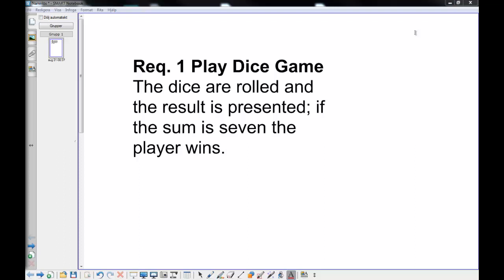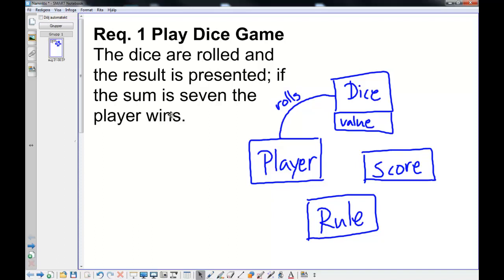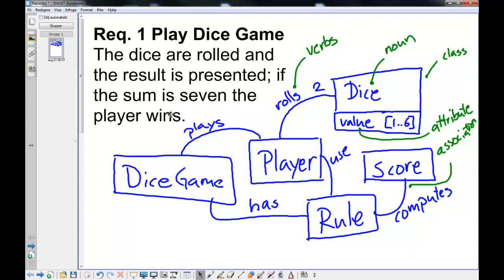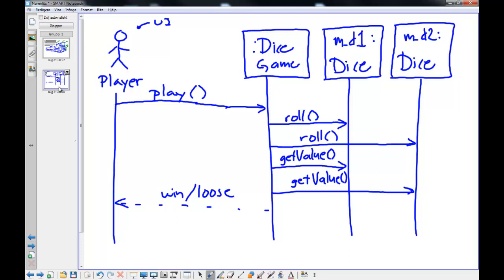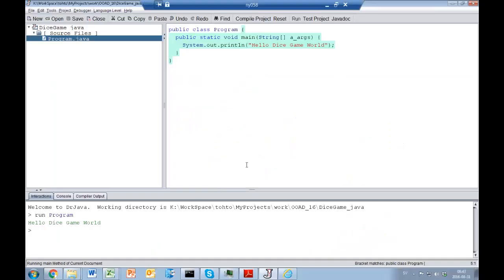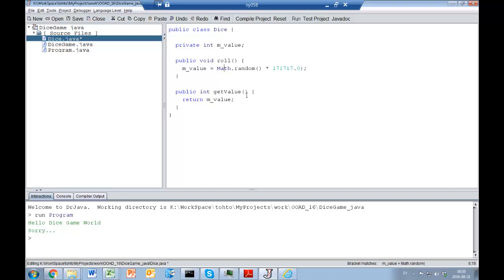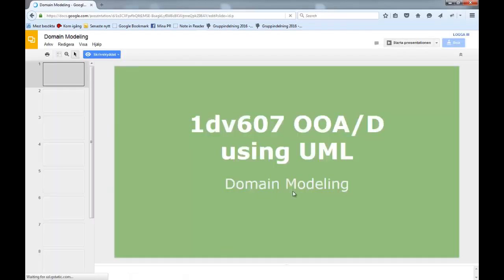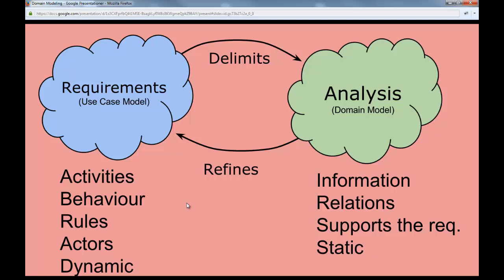OOA/D Lecture 2, Part 1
Dice Game Example
Domain Modeling